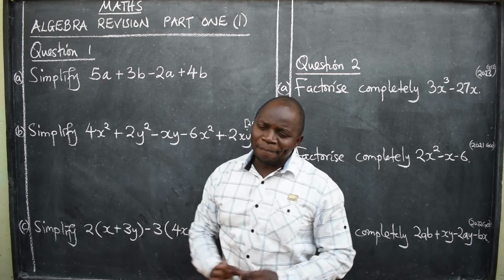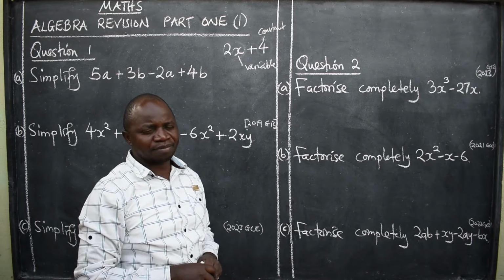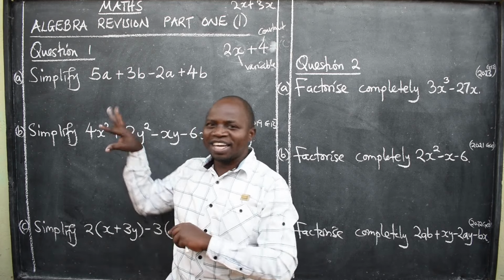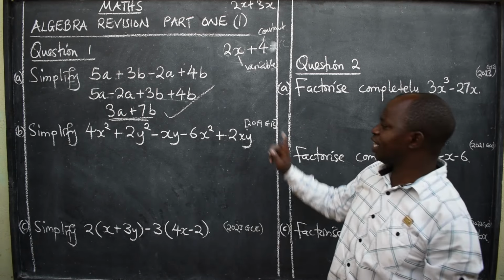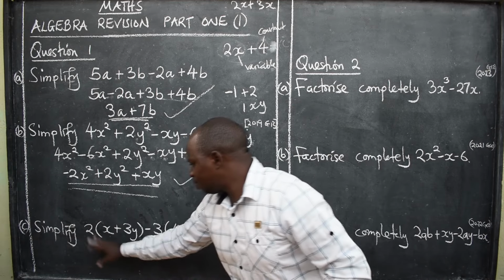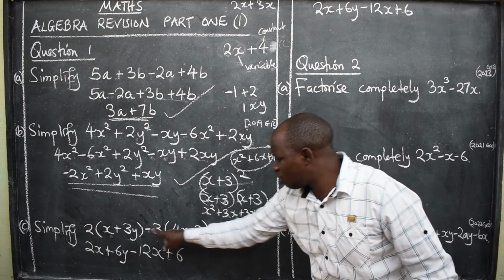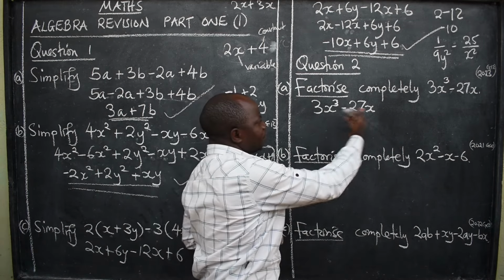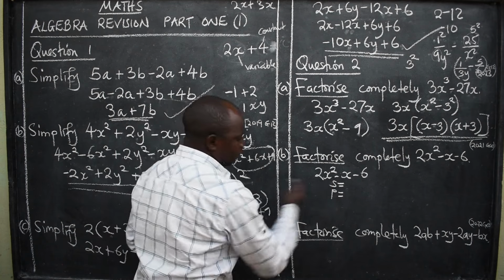MATHS ALGEBRA SUMMARY PART 1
Algebra summary part 1